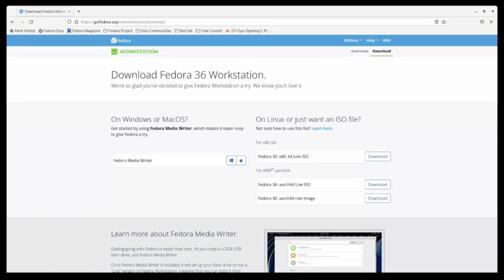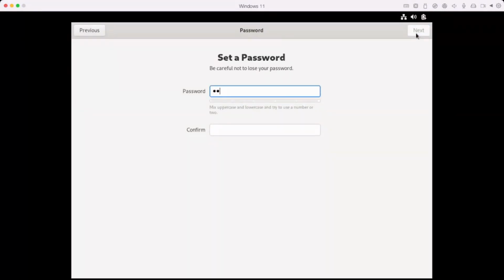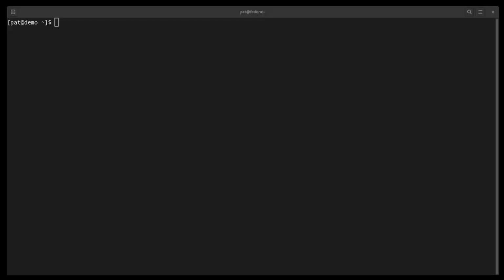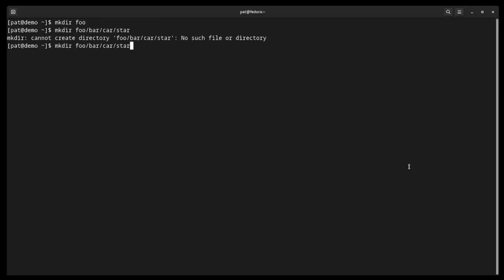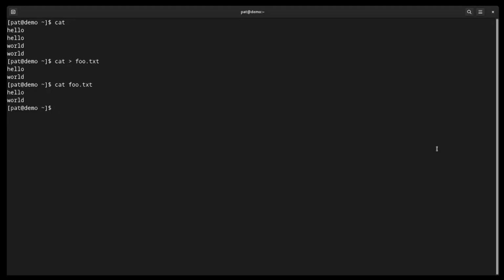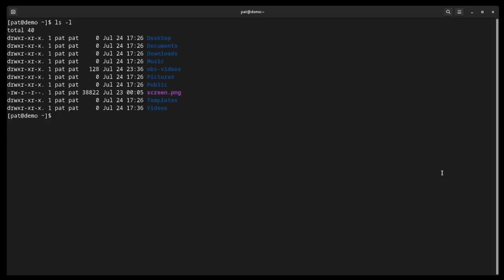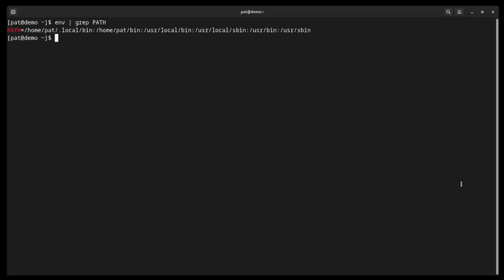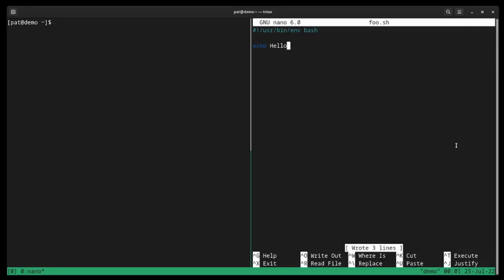Unix Basics with Fedora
The basics of using Unix with Fedora.

0:00 Introduction
1:49 Fedora Media Writer
2:09 Obtaining Fedora
2:39 Installing
2:59 Installing Fedora
6:34 Terminal
6:46 Terminal Fedora
7:30 Shell
7:55 man
8:54 sudo
10:36 Update
10:57 Update Fedora
12:30 shutdown & restart
13:31 Directories
16:41 Creating files
17:59 Editing files
18:15 nano
19:03 Displaying files
21:31 File system entries
22:35 Basic shell scripting
24:08 Permissions
27:08 Environment Variables
27:46 PATH
29:17 PATH bash
32:00 tmux